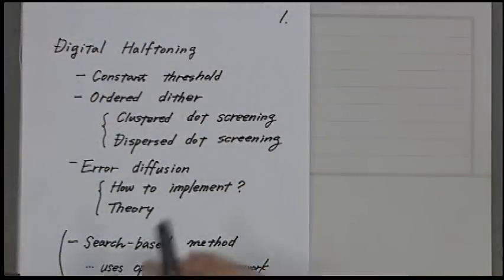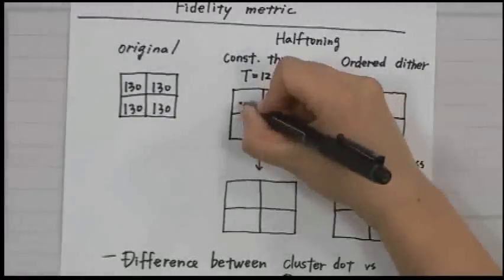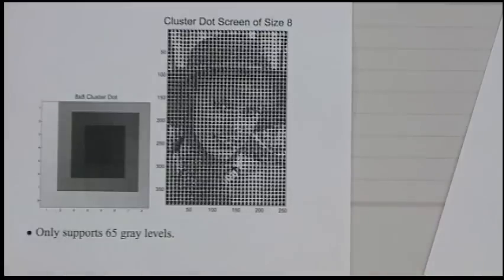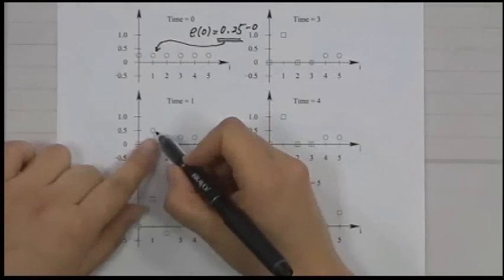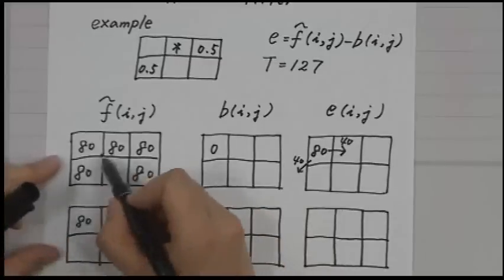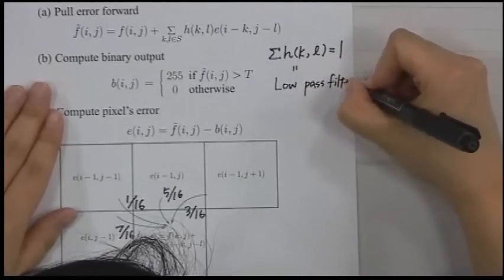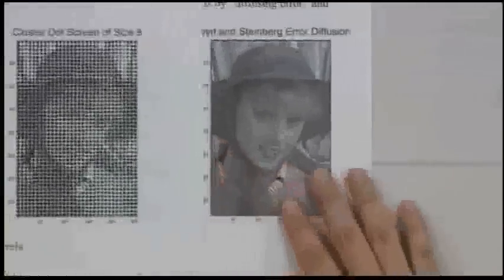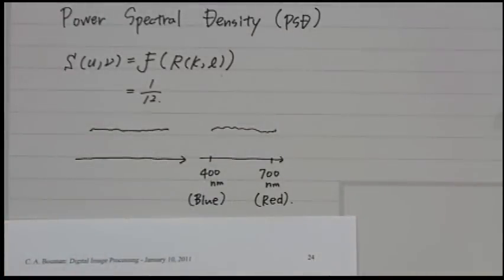Digital Image Processing I - Lecture 38 - Error Diffusion